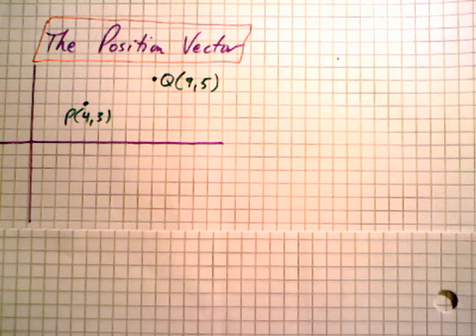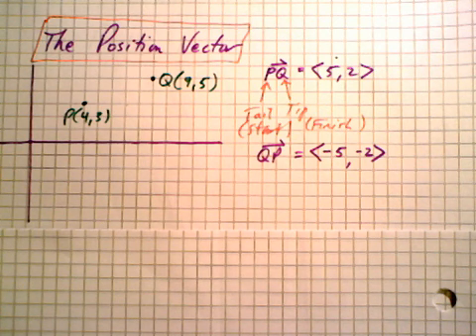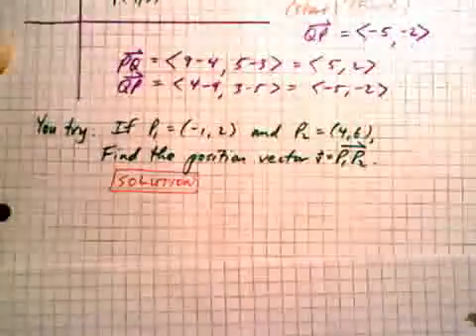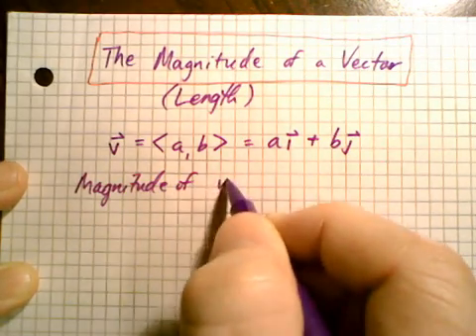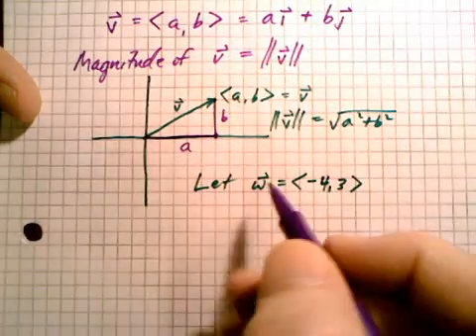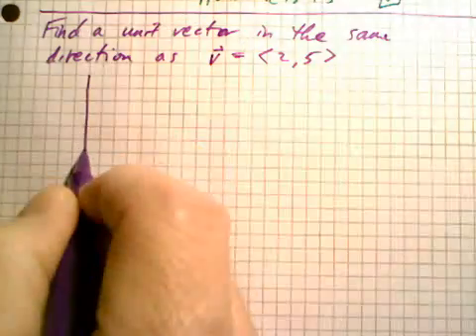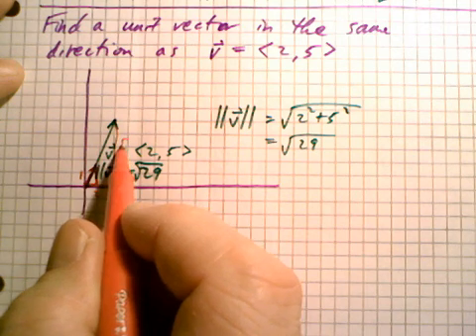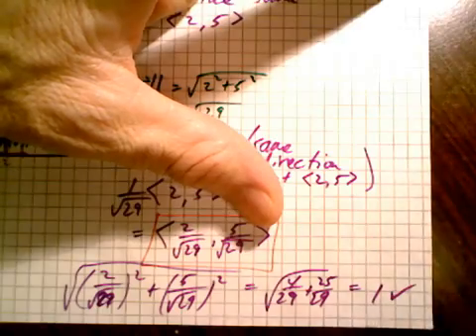PCH 9.4 Notes Part 3